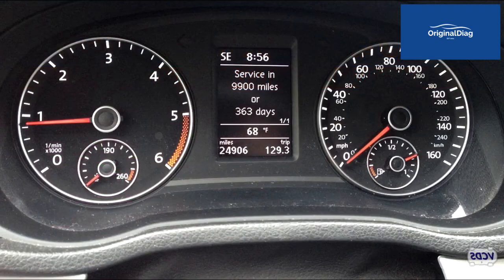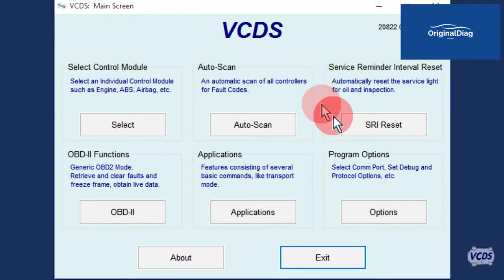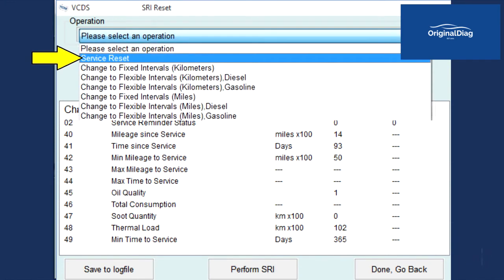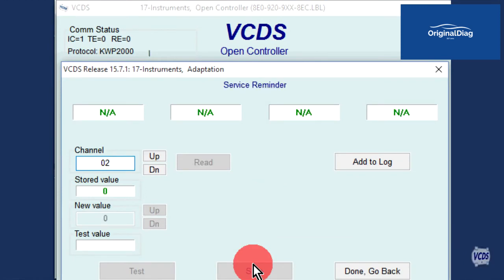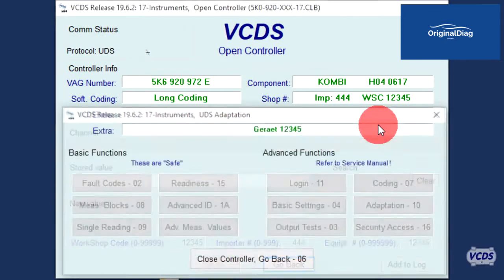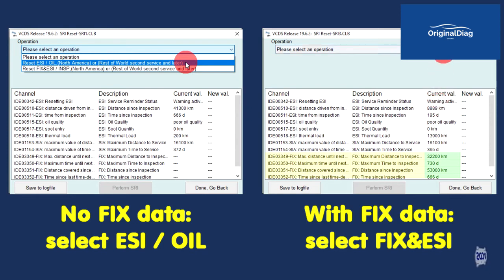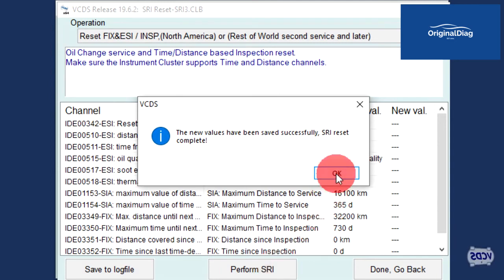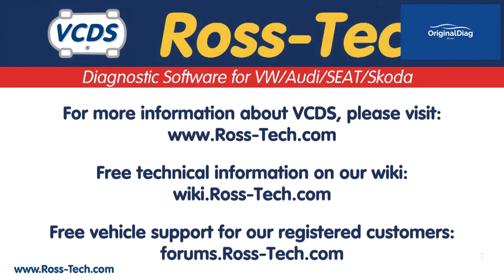SRI Resetting with VCDS - Originaldiag.com